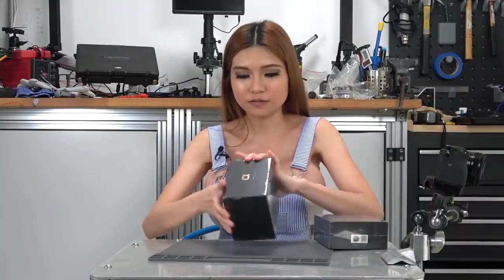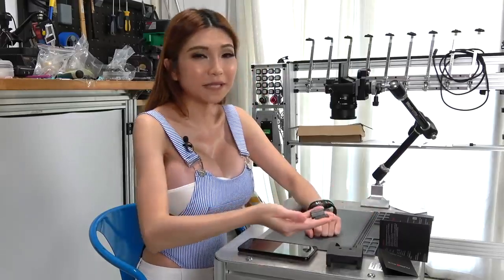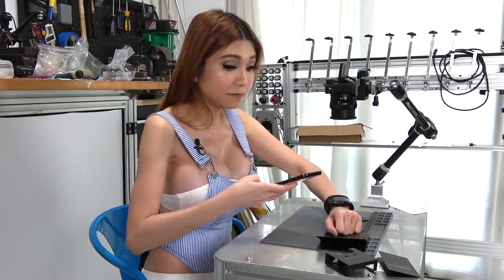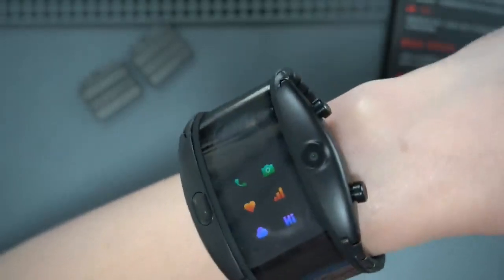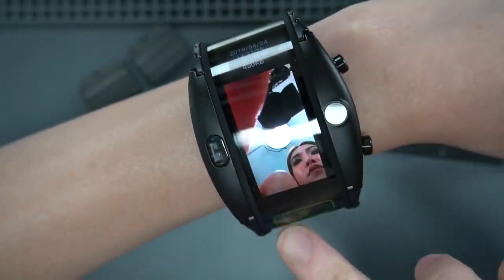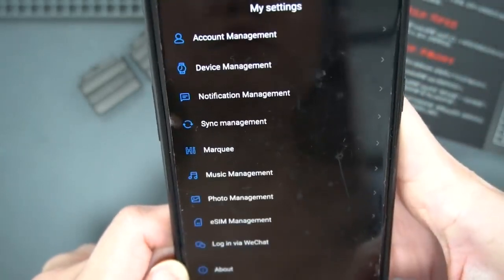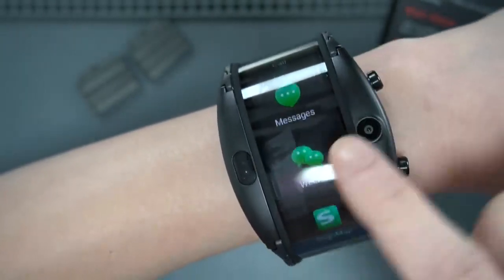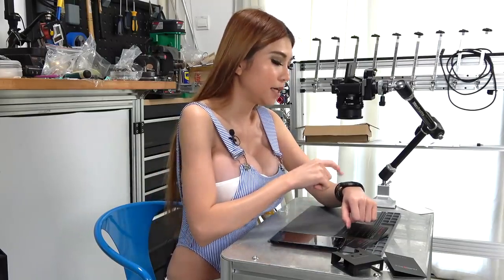Nubia Alpha Wearable Smartphone Unboxing and Review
First of its kind wearable with a 4in flexible OLED display. Smartphone or watch? You decide! (TURN ON SUBTITLES! Click [CC] to read Chinese parts)